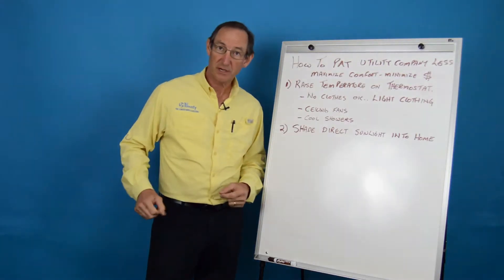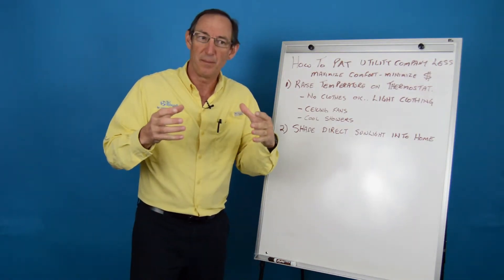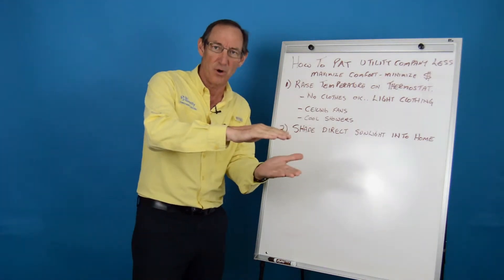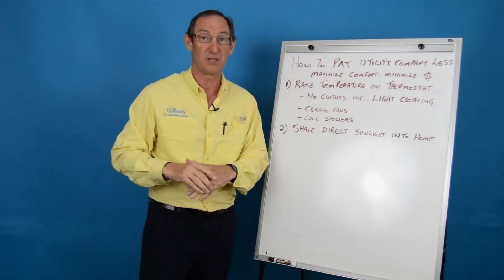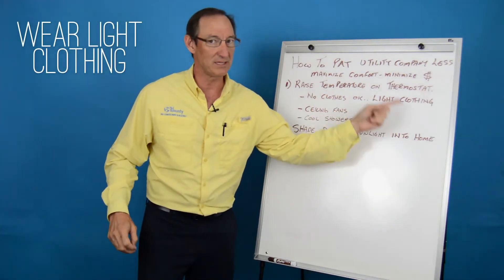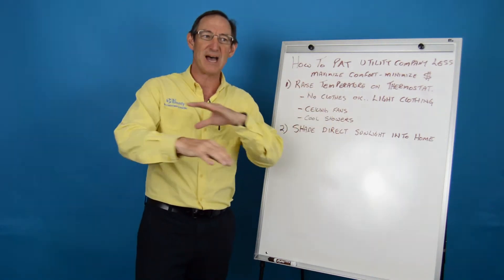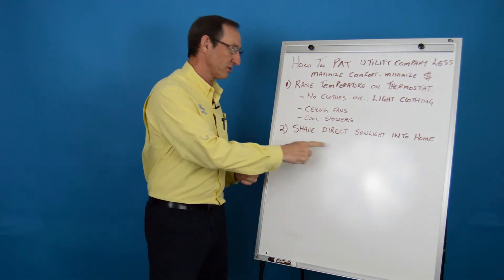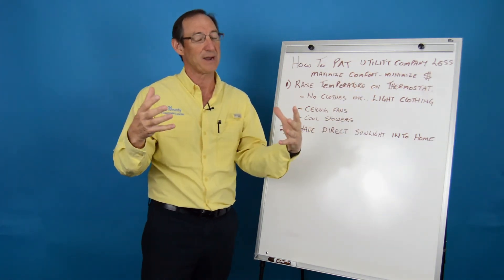How to Save Money on Summer Electric Bills in Southwest Florida | Tri County Air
Here are a few tips from our President and Owner, Billy Swanson, on how you can save money on your electric bills in Florida this summer.